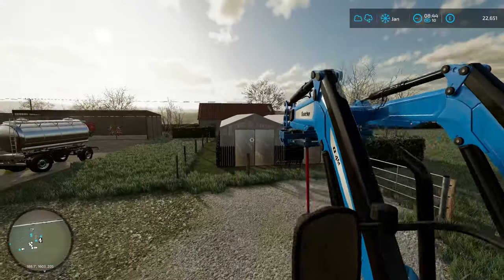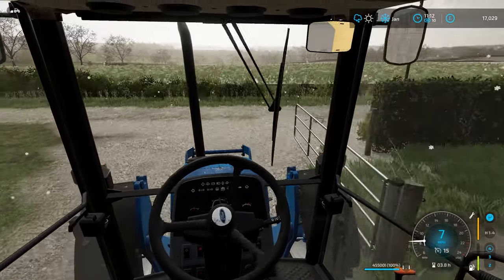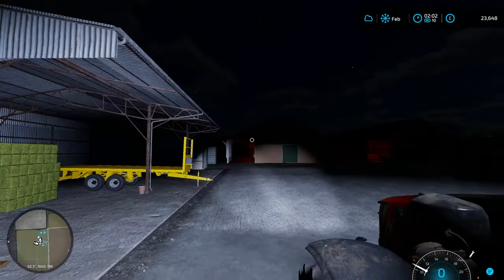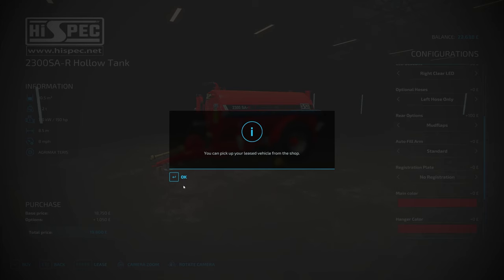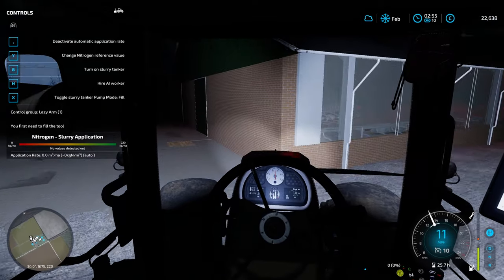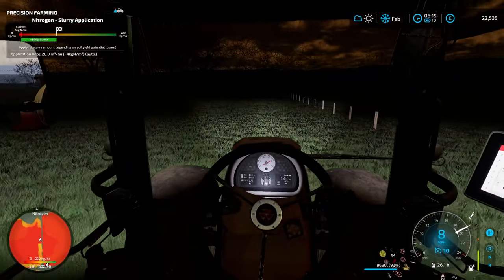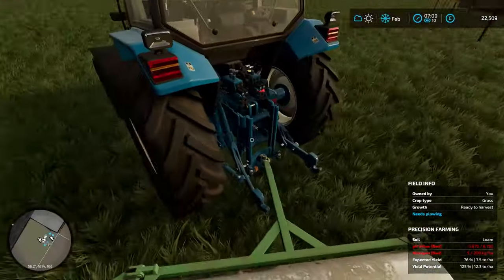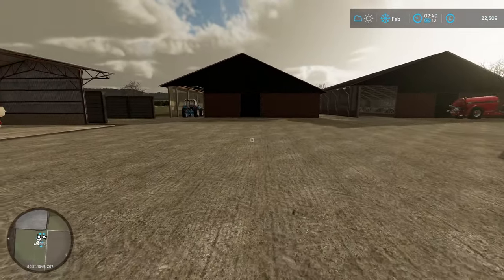I SPENT 120 HOURS TRANSFORMING WASTE GROUND INTO A BRITISH DAIRY FARM! FARMING SIMULATOR 22 - Day 5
Welcome to day five of the Farming Simulator challenge! Today we purchase a baron field, and transform it into a viable, working, and profitable British Dairy farm. Let's go!

Hardware:
Hardware links: